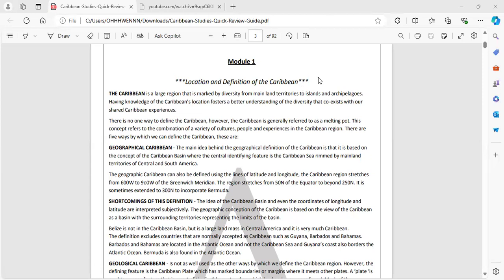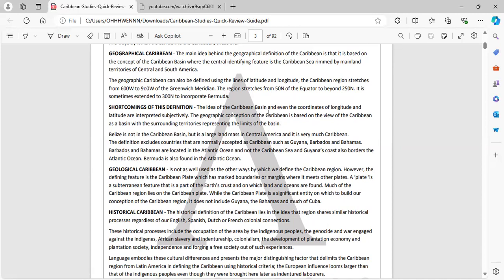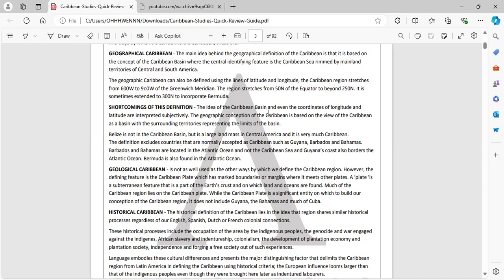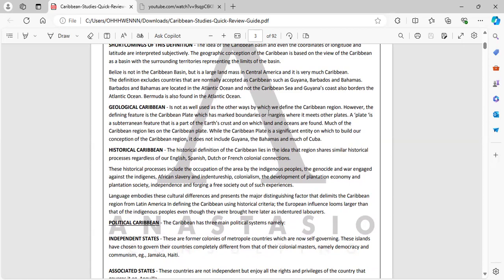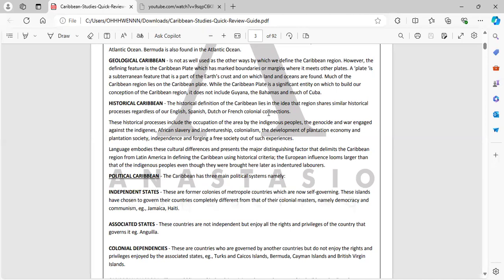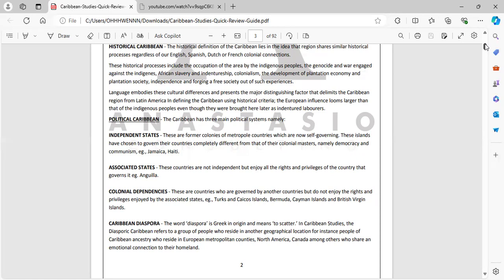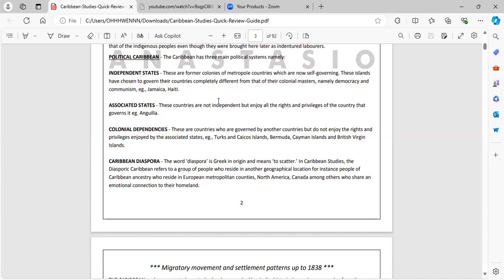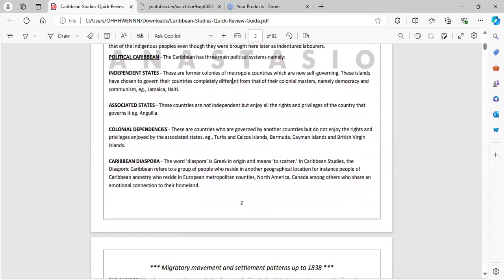CAPE Caribbean Studies [Defining & Locating the Caribbean]